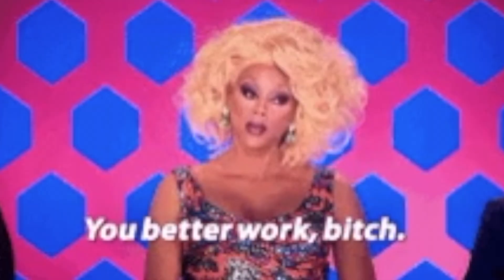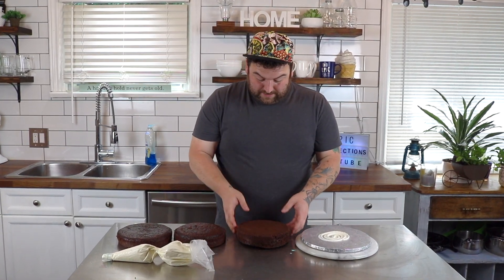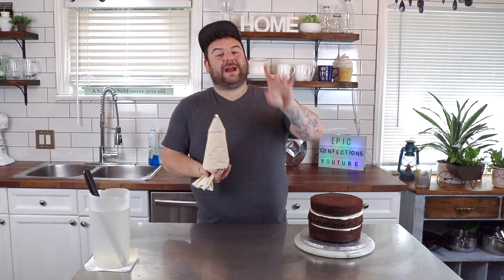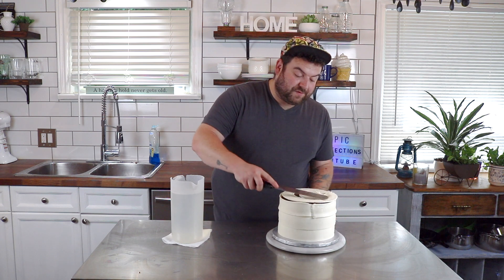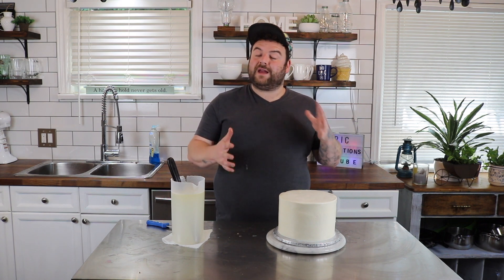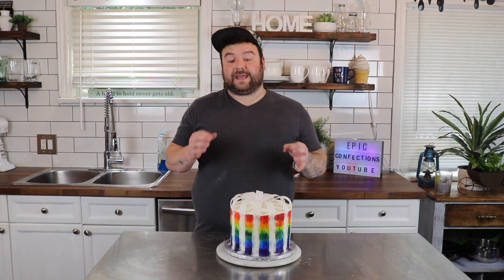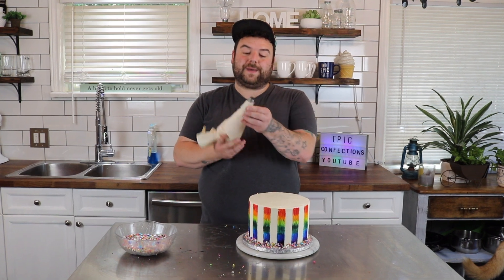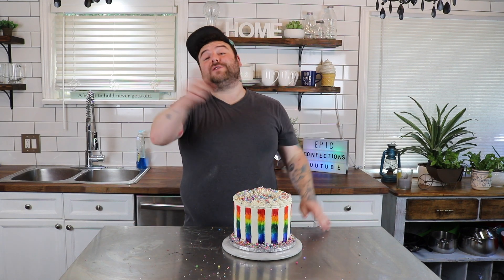Pride Cake! | How To Make A Stripe Rainbow Birthday Cake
Welcome to Epic Confections! I make weekly videos for your enter-taint-ment! HAPPY PRIDE!
Join Mark to learn step by step how to create this super cool stripe rainbow birthday cake ! with a few laughs,  shadiness, mild inappropriate slurs and of course epic realness! Mark will teach you how to properly cut, fill, stack and create your gorgeous cake!  So let's get creative and have some fun! Let's Do It!

It was such a pleasure being able to collaborate with some incredibly talented people! Check out their videos here:

Title: Extreme Energy
Type of music: Rock
Mood: Energetic